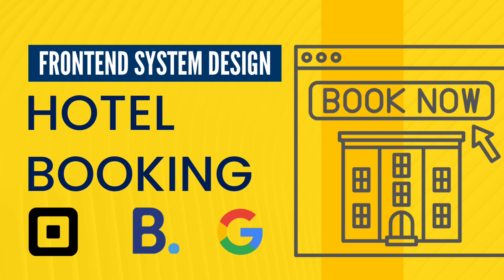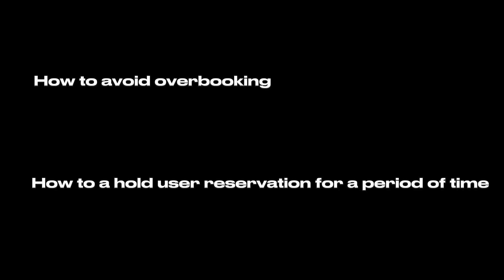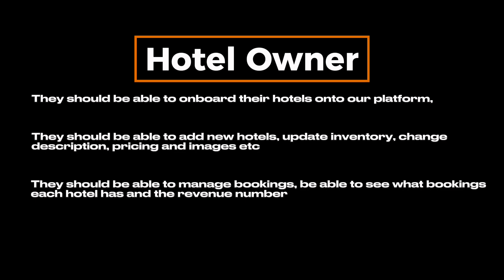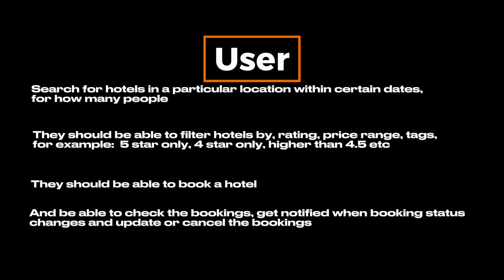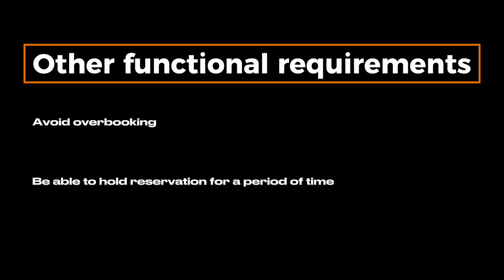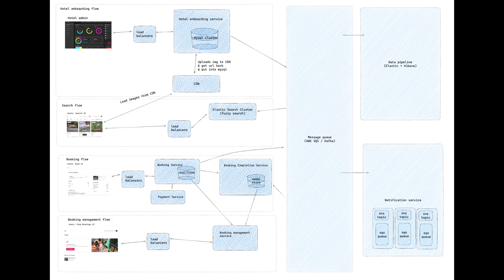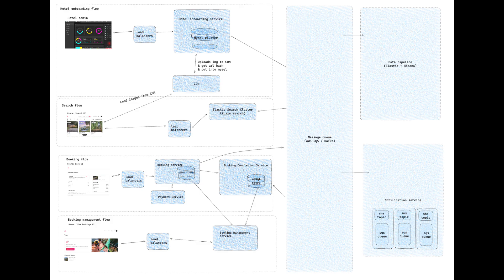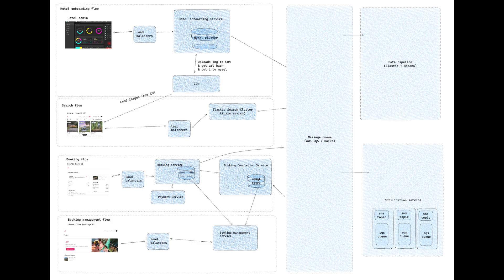Design A Hotel Booking System - Part 1 | Frontend system design interview question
In this video, I talked about a frontend system design question to design your own hotel booking system.

Frontend system design interviews are generally tricky. One of the reasons they are tricky is because there aren't many resources online about how to prepare for the frontend system design interview. You could be probed about performance, accessibility, and component design.

Learn how to crack a hotel booking system frontend design interview in this video.

Here's how this video has been structured
0:14 Things we cover in designing the system
0:48 Functional requirements
0:51 Functional requirements for hotel owner
1:16 Functional requirements for end user
1:55 Functional requirements for system
2:07 Non functional requirements
2:13 Other functional requirements
2:37 Overall design of the system & Data flow
2:45 Overview of hotel onboarding service
2:54 Overview of search service
3:07 Overview of booking service
3:13 Overview of booking management service
3:29 Other components like message queue, notification service & data pipeline